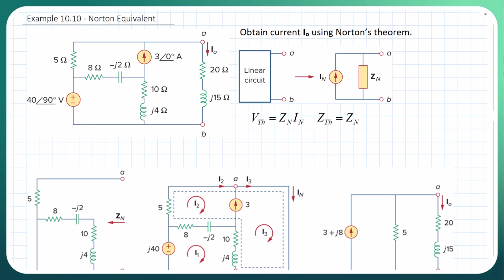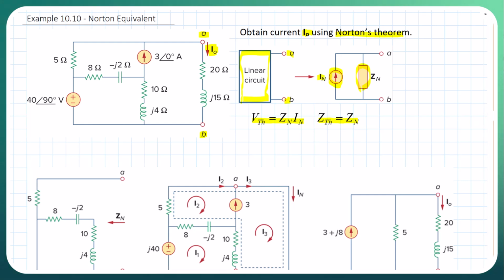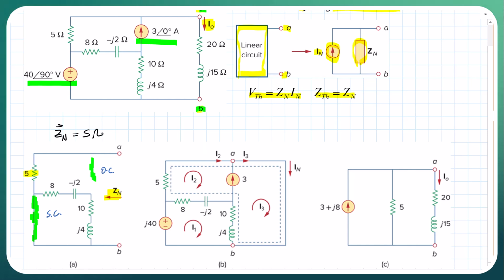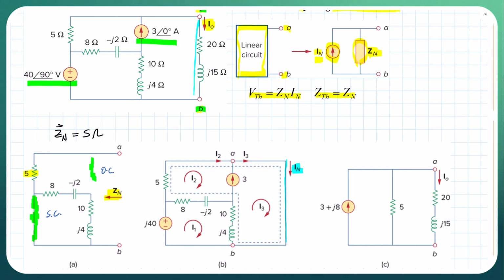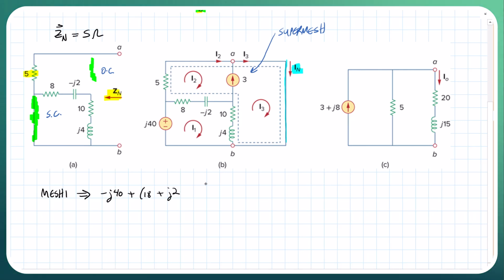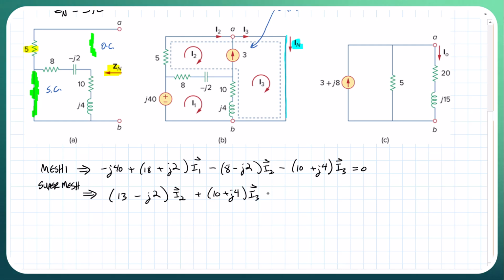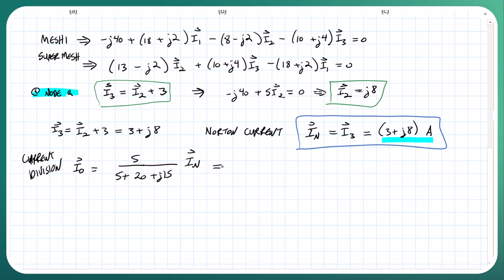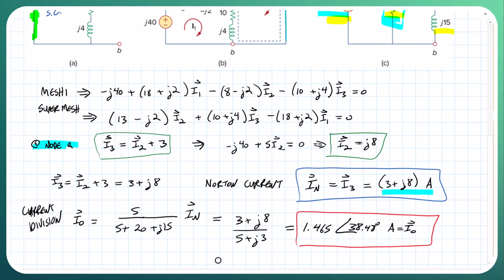Example 10.10 - Norton Equivalent